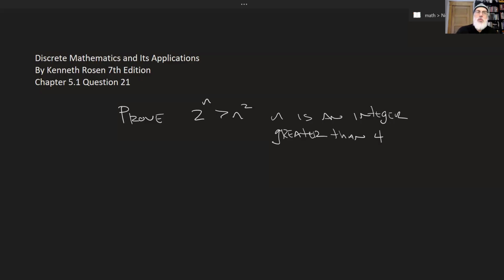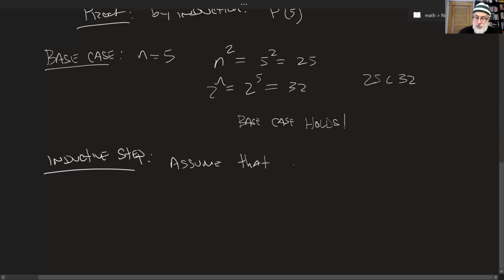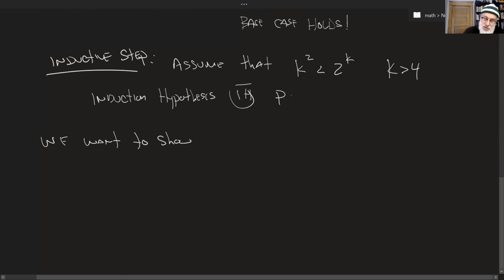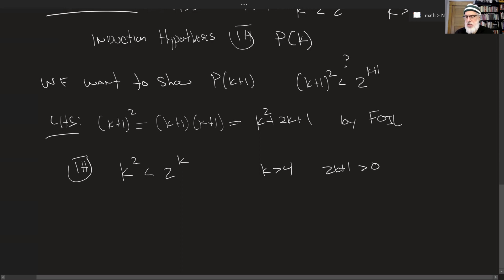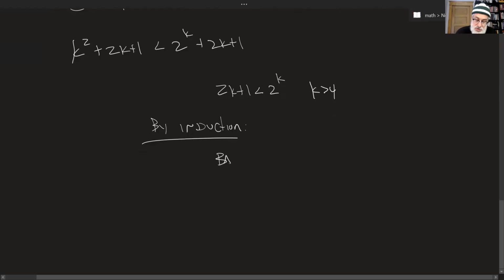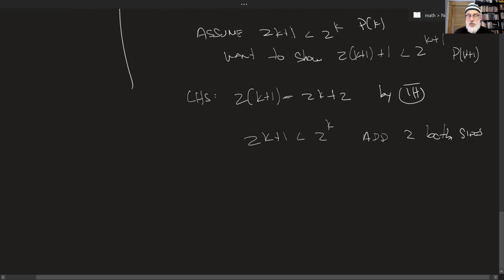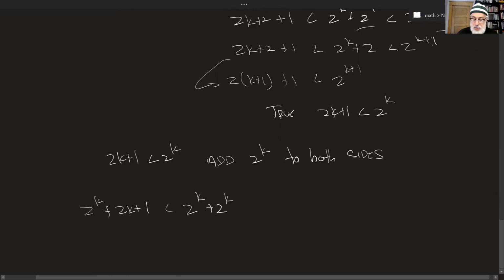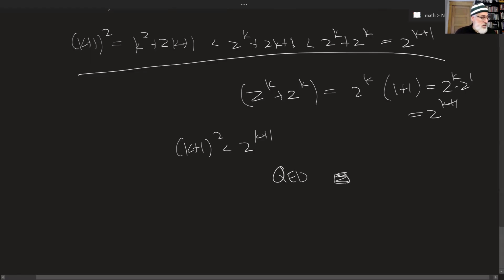Prove that 2ⁿ › n² where n › 4 | Discrete Math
In this video we solve a classic induction proof from Kenneth Rosen’s Discrete Mathematics and Its Applications (7th Edition, Chapter 5.1, Question 21). The problem asks us to prove that 2^n greater than n^2 for all integers n greater than 4. This inequality shows how exponential growth eventually outpaces polynomial growth, an important idea in both mathematics and computer science.

We begin with the base case at n=5, showing that 2^5=32 is indeed greater than 5^2=25. From there we set up the inductive hypothesis, assume that 2^k greater than k^2, and work to prove the inequality for n=k+1. Along the way we carefully expand  (k+1)^22, build chains of inequalities, and use properties of exponents to complete the proof. A unique feature of this explanation is a “proof within a proof,” showing why 2k+1 less than 2^k, which helps connect the inequalities and solidify the argument.

By the end we establish that 2^n greater than n^2 for all integers n greater than four. This is a powerful example of proof by induction, useful in discrete math, algorithm analysis, and theoretical computer science.

If you are studying induction, inequalities, or working through Rosen’s Discrete Mathematics, this step-by-step walkthrough will help clarify each stage of the reasoning.

Chapters:
00:00 Introduction to the Question
01:04 Base Case P(5)
01:50 Inductive Step
02:10 Induction Hypothesis (IH) P(k)
02:57 Building Inequalities, The General Idea
04:00 We Want to Show P(k+1) Case
04:53 Starting with the LHS
08:05 Induction Proof Within an Induction Proof?!?! NO!!
12:03 Building the Inequalities
12:25 Putting It All Together
14:04 QED and Thanks for Watching